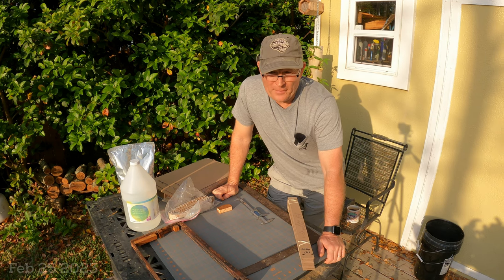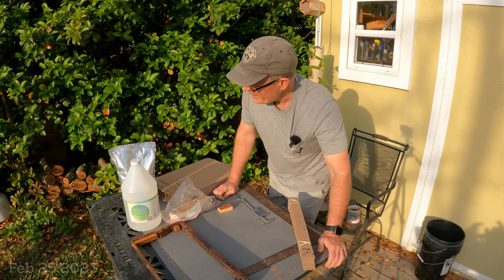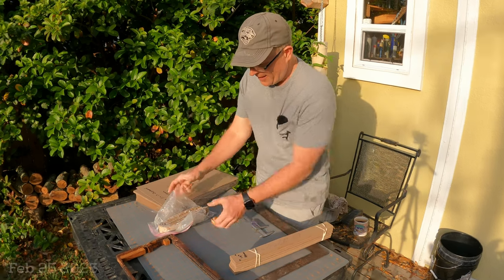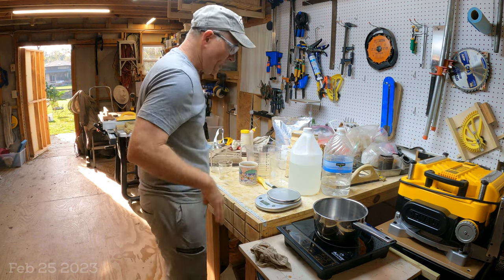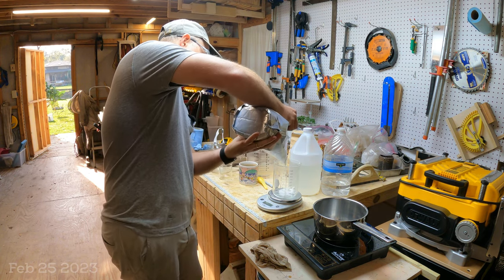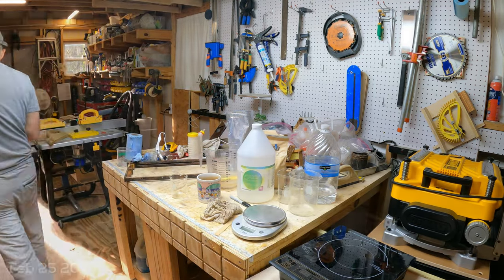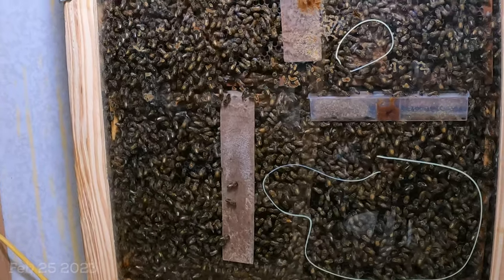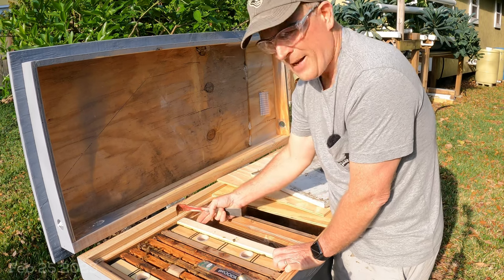HOWTO - Extended Release Oxalic Acid Strips on Chipboard - Jacksonville FL Zone 9a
In this video I show how I make my extended release oxalic acid strips from chipboard.
All credit for this formulation goes to Randy Oliver at scientificbeekeeping.com

The recipe used in this video is for 45 50point chipboard strips cut to 1.5" x 17"
1 Part Water 225ml
2 Parts Glycerin 450ml
2 Parts Oxalic Acid 450 grams